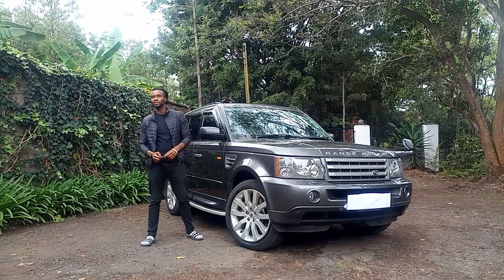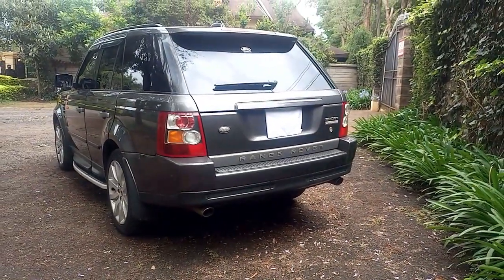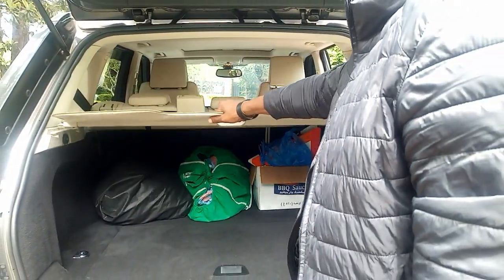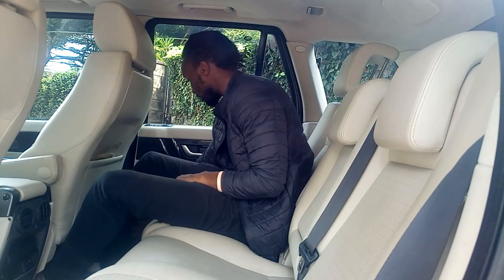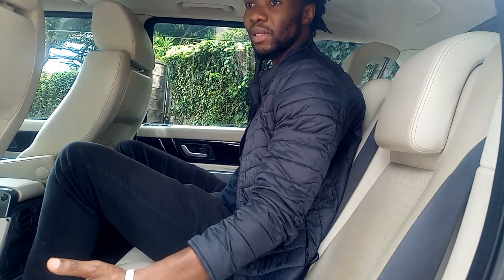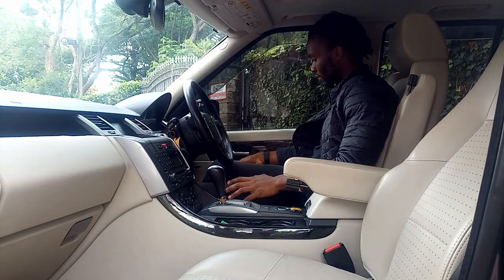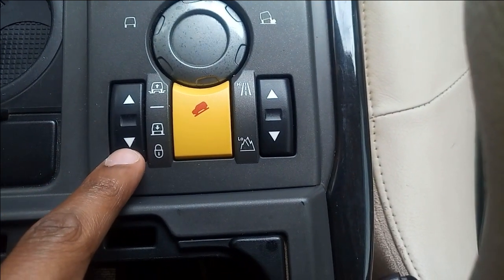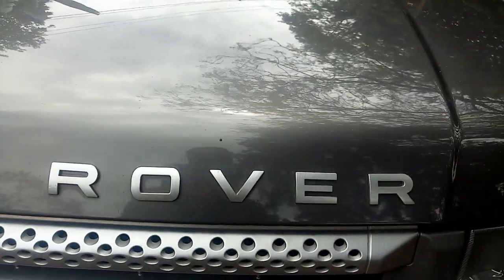Range Rover Sport all you need to know review | El.P Reviews (used car review)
In this video, I give a full tour of the 2006 Range Rover Sport Supercharged. I take viewers on a close look through the interior and exterior of this SUV while showing details, overviewing of features, and noting unique styling cues to the vehicle itself.
The Range Rover has had worldwide success since its launch. It's practical, luxurious, and is nearly as good off-road as the Vogue. It has a wonderfully designed, beautifully finished interior, loads of space, and an enormous boot.

Used Range Rover Sport Supercharge review

Mpesa Till No. 9149387
For Mobile money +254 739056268

New videos are uploaded every other week. Don't miss a single one.
Can I feature your car?